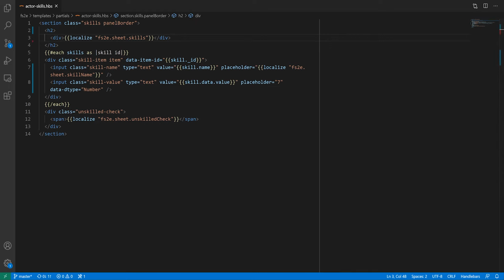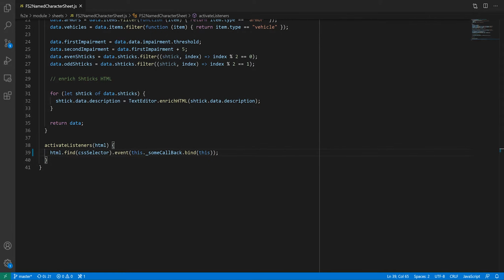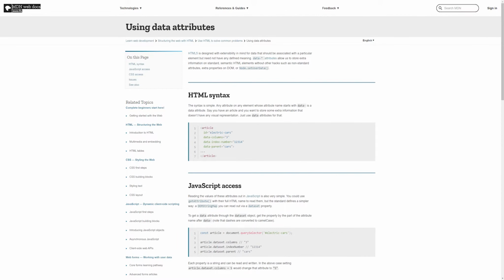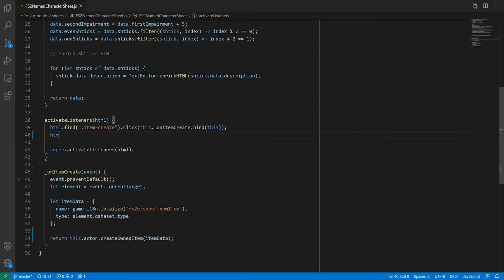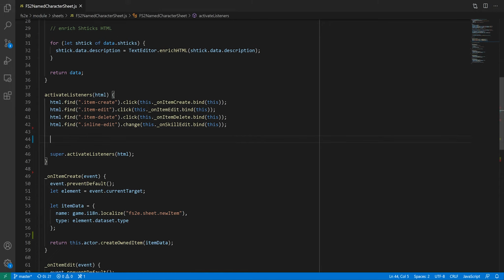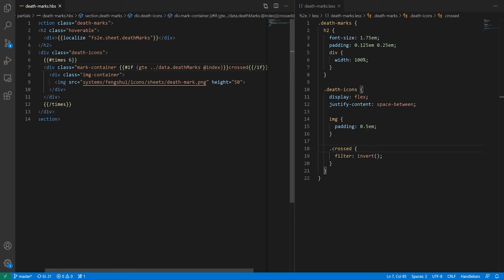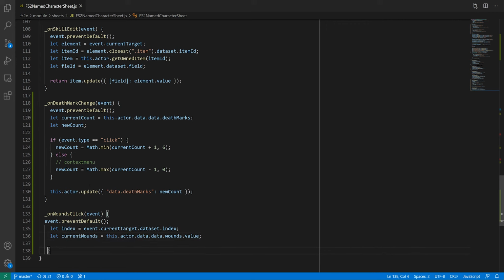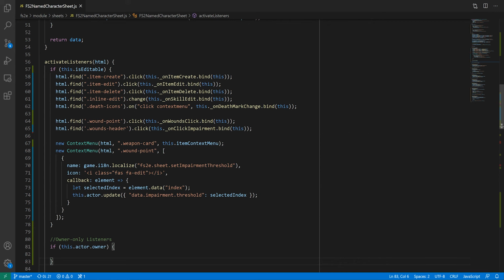Foundry System dev - Part 3 : Owned Item management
00:00 Intro
00:33 Adding buttons with icons
01:38 The activateListeners() function
02:37 Creating our first listener
04:09 Data attributes
04:41 Editing owned items inline
06:13 Calling an owned item's sheet
06:51 Deleting owned items
07:18 Context menus
08:38 Button-based property editing
10:41 Setting wound points and impairment threshold
11:20 Hidden editable fields
12:04 Restricting listeners
12:52 Outro